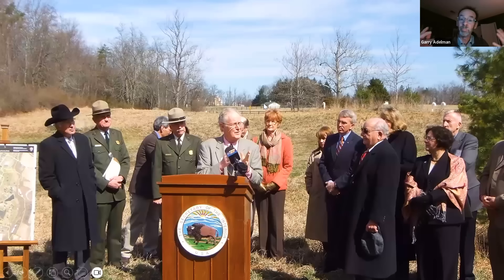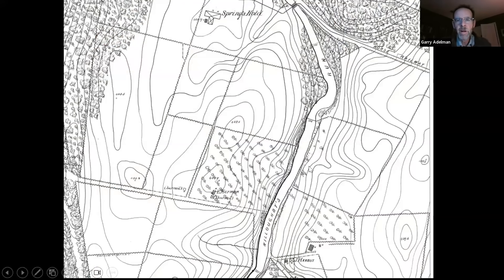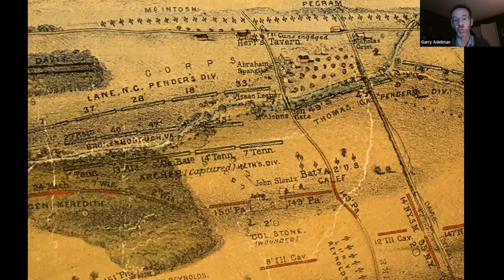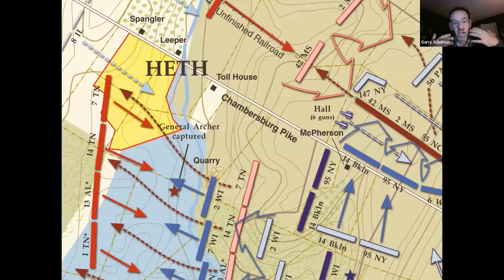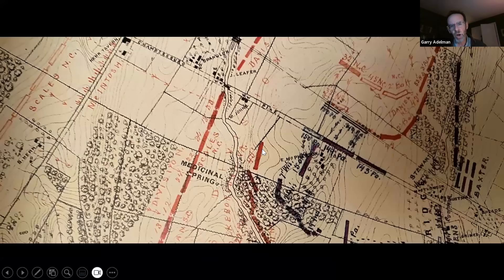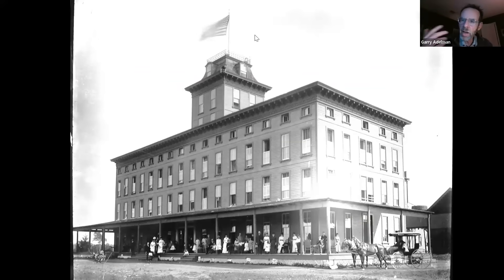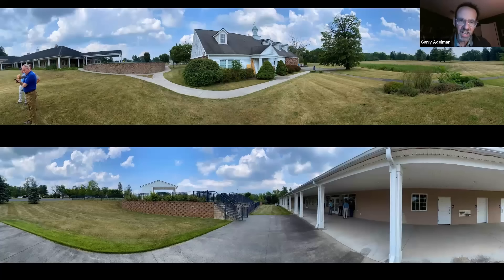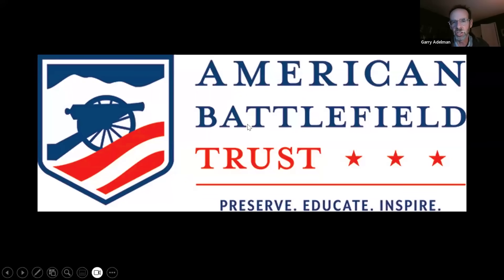Gettysburg: Our Fight to Save 15 Acres Where the Battle Began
The American Battlefield Trust is launching a multi-year campaign to save this essential — and highly threatened — “First Blood at Willoughby’s Run” tract. These 15 acres of incredibly hallowed land saw some of the earliest and most dramatic opening moments of the Battle of Gettysburg.

After months of negotiations, the developer agreed to sell it to us for the price of $3 million. Fortunately, a generous donor who cares passionately about Gettysburg has stepped forward with an offer to give — over the next few years — fully half of that amount, or $1.5 million, as a match, if we can raise the other half!